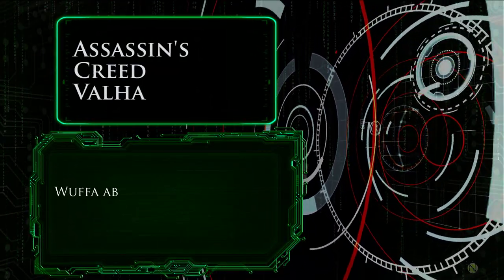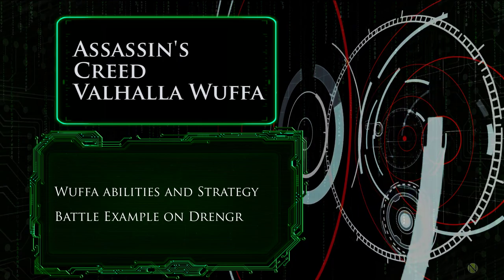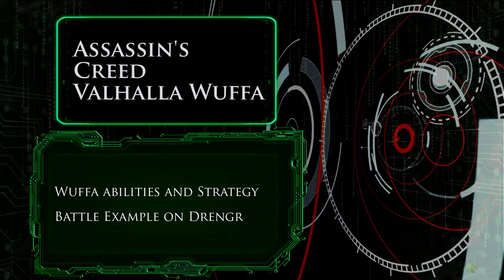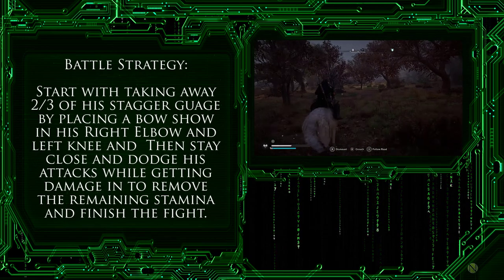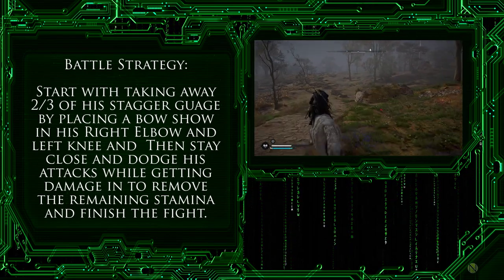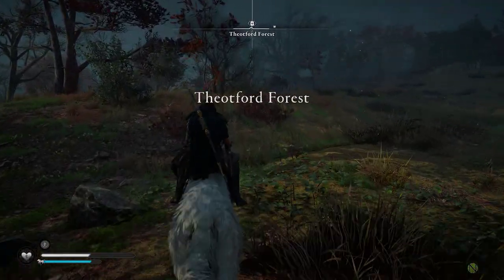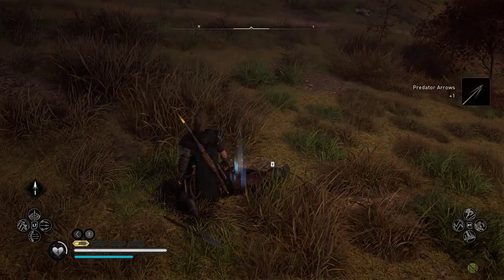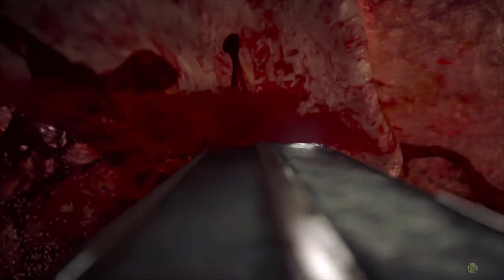Assassin's Creed Valhallla - Wuffa Zealot Drengr Difficulty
This video goes over how to defeat Wuffa on the Drengr difficulty.  Battle Strategies are discussed and a Battle Example shown.